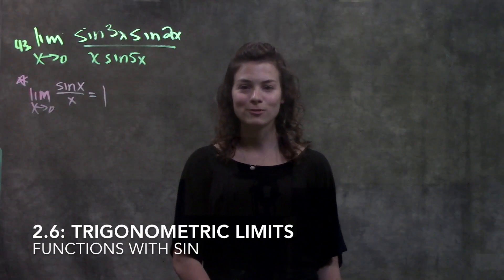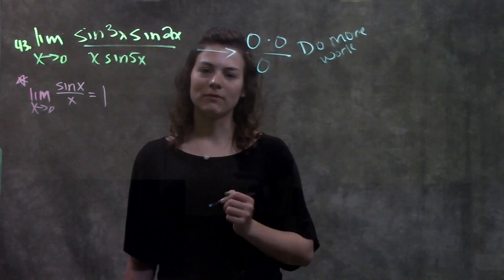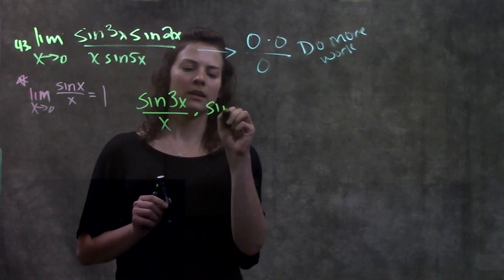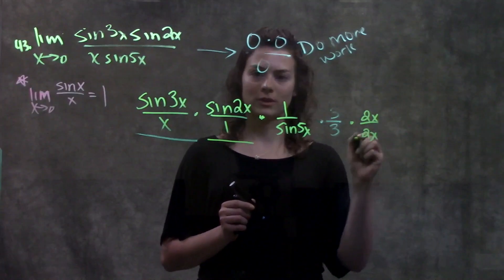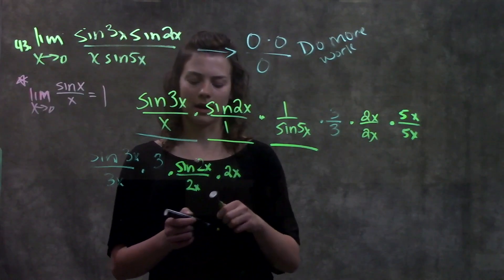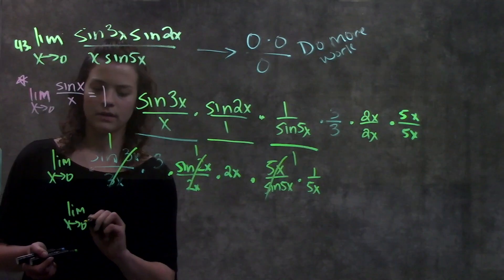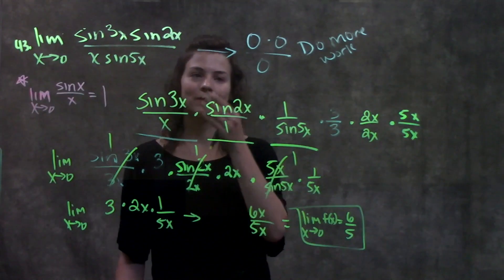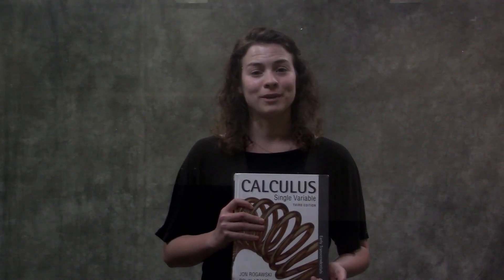2.6 Trigonometric Limits: Example with sin function problem (#43)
This video explains how to evaluate limits of trig functions, specifically sin functions. It demonstrates problem #43 in section 2.4 of the Calculus textbook by Rogawski and Adams: Early Transcendentals, Third Edition.